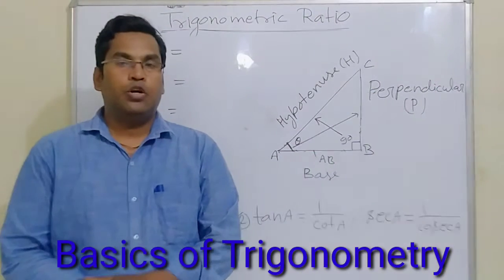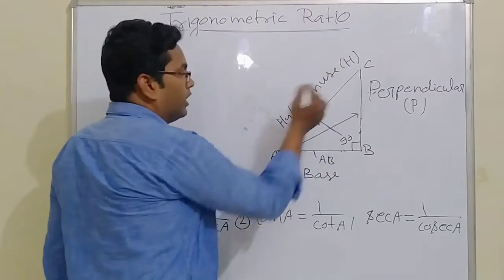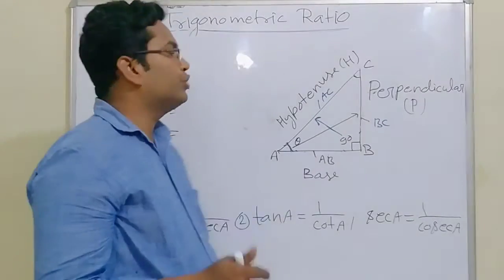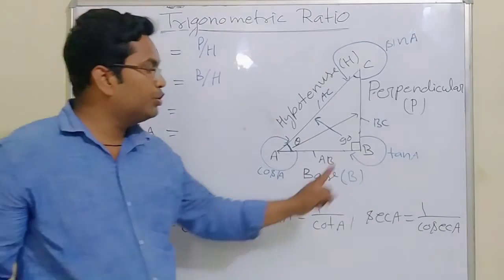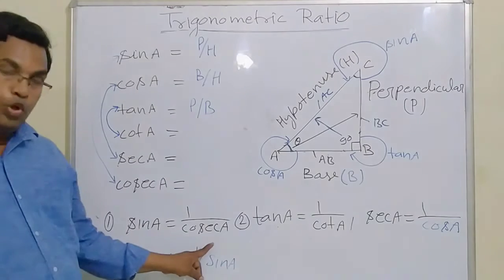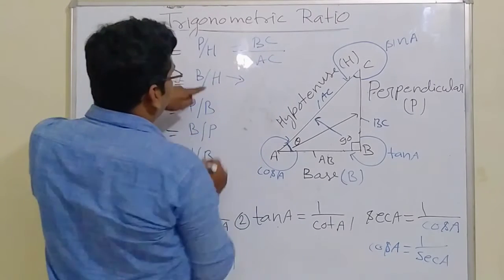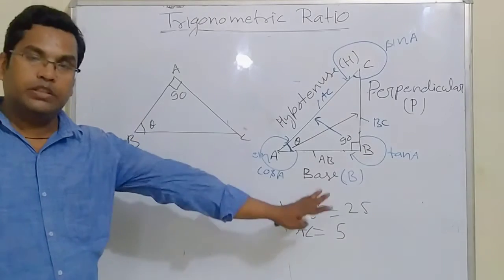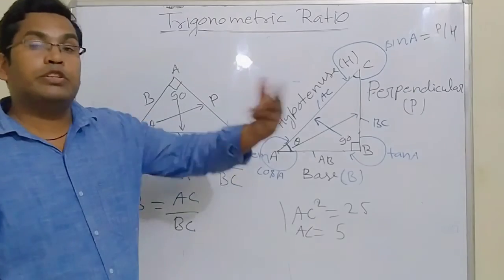Concept of Trigonometric Ratio/ Class 9th and 10th